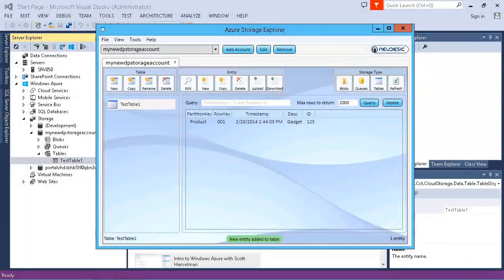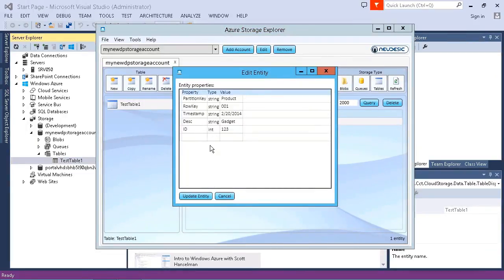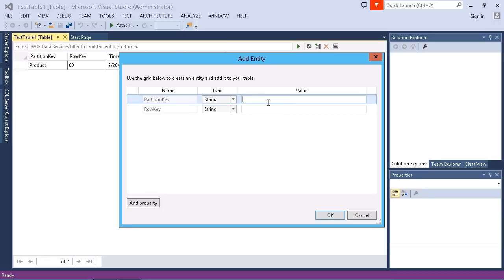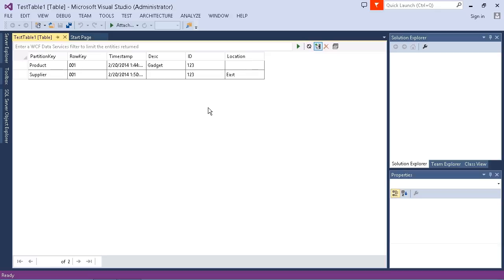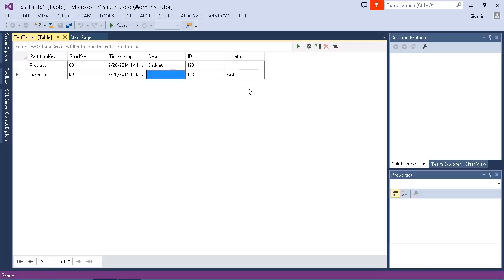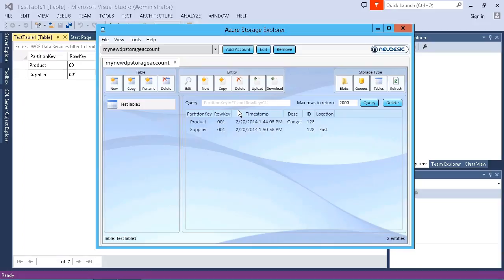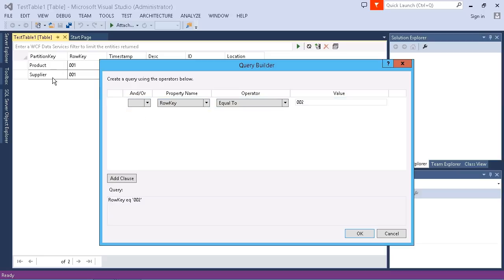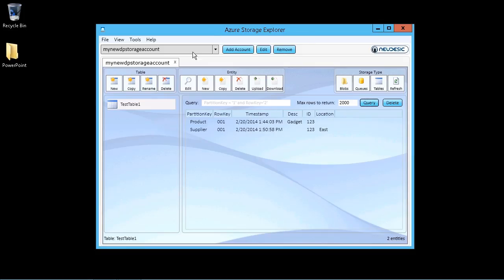SQL Azure Database 4 Storage Customizing and Querying Tables